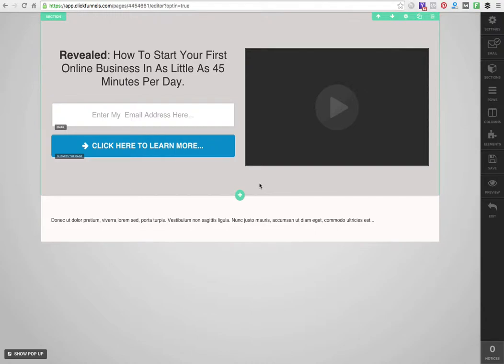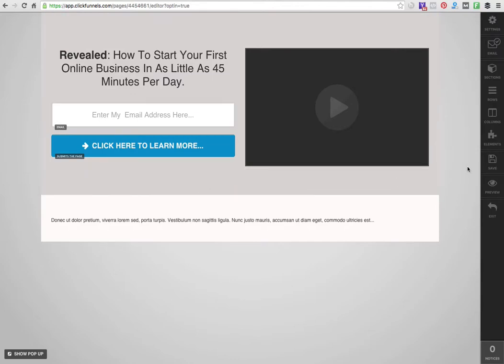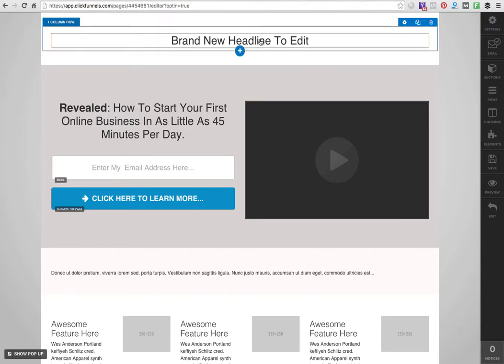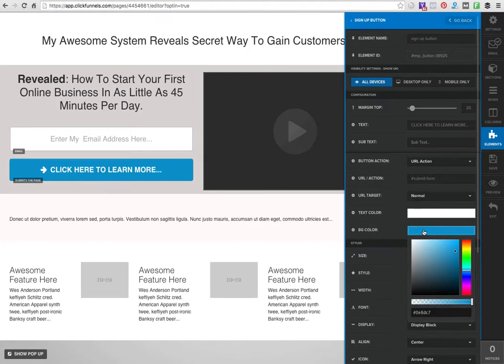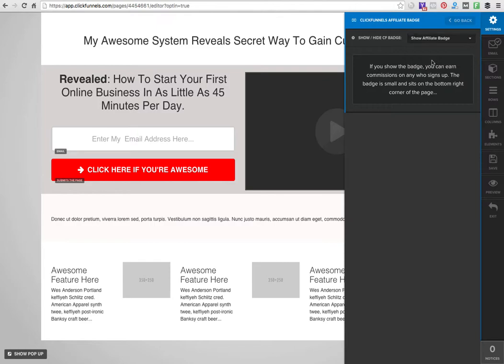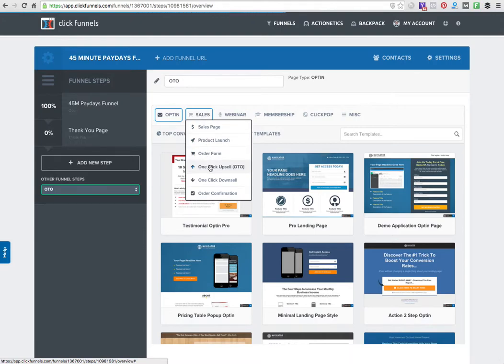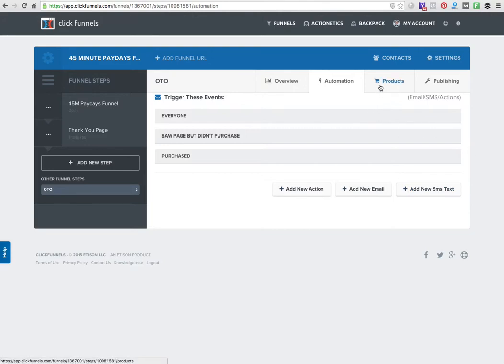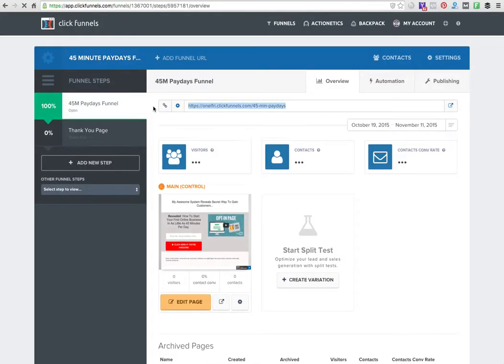ClickFunnels Review - Russel Brunson - Click Funnels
ClickFunnels Review - Best way to create capture pages.